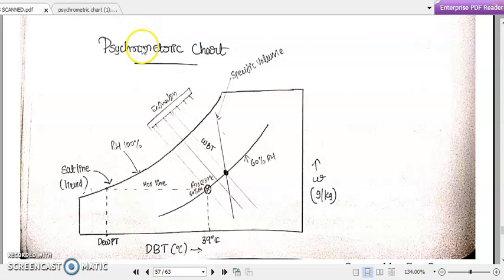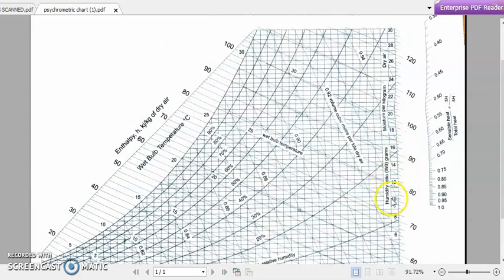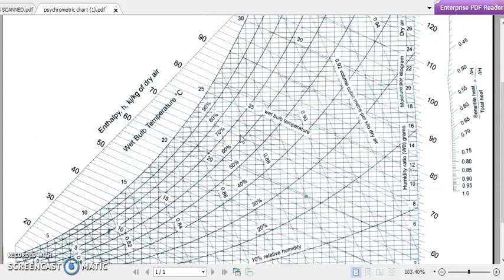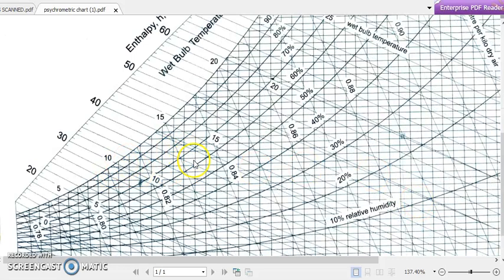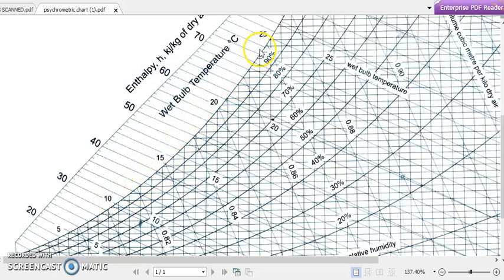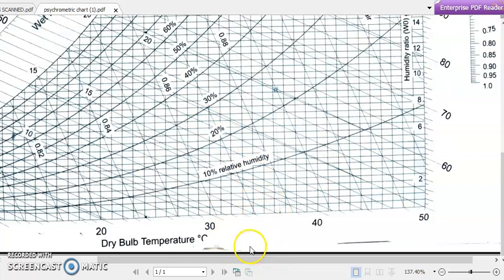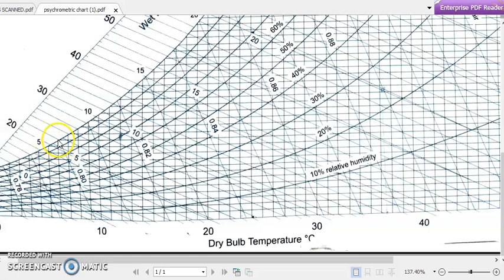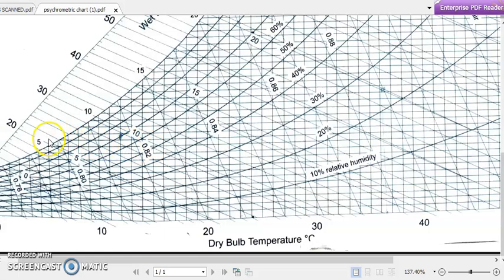lecture 29 introduction to psychrometric chart